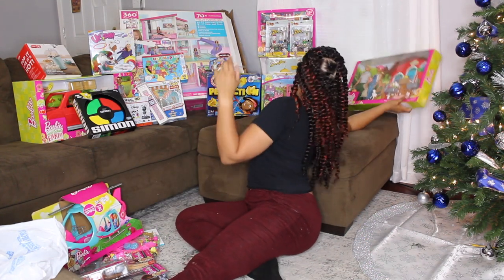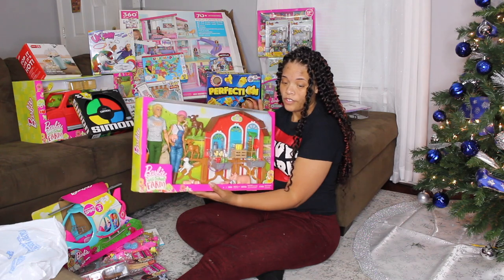What we got our 7yo daughter for Christmas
Please understand that this is not a video to brag. But this year we went above and beyond because our daughter went above and beyond in school. She deserves everything that we got her and we worked hard for it. I posted this video to maybe help those who don't know what to buy.